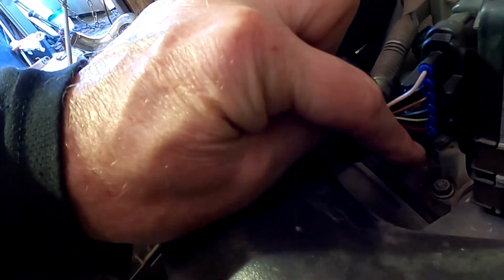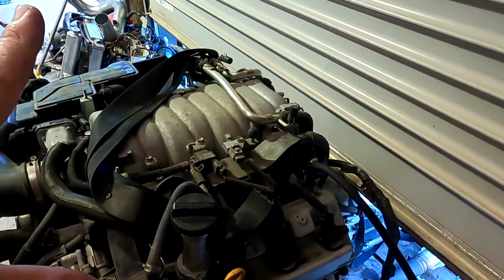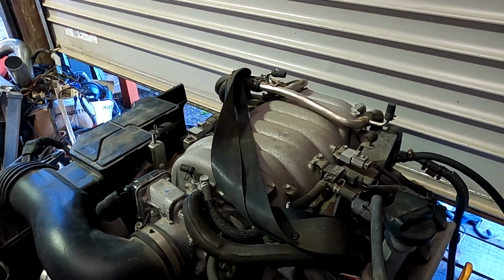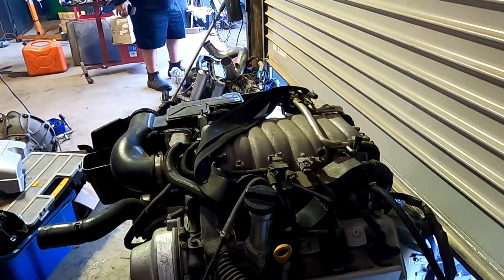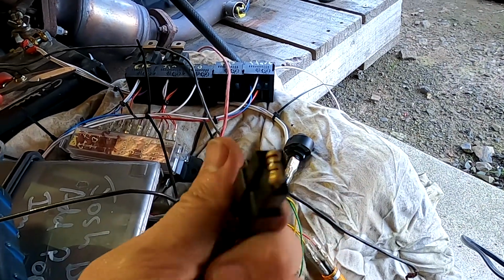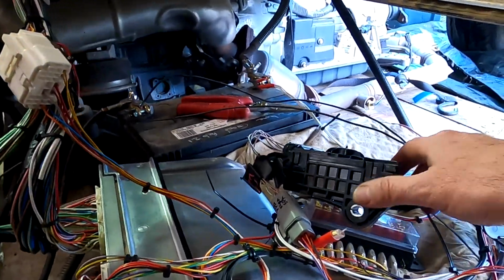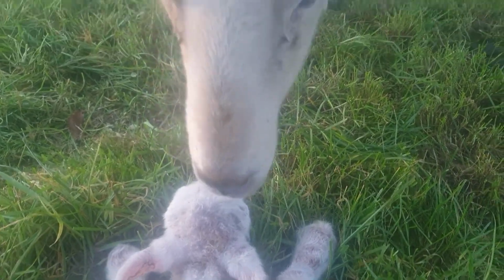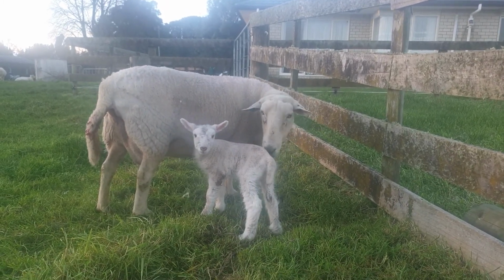3uz reflash with Pops and bangs. LS430 reflash.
We can reflash the 3uz LS430 ecu with a crackle tune.